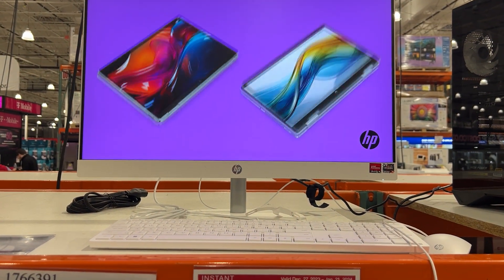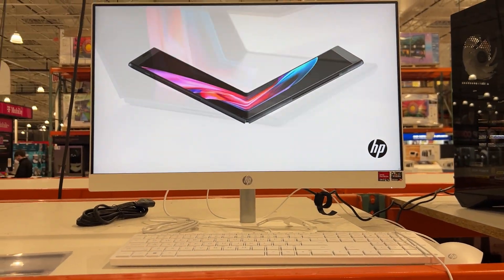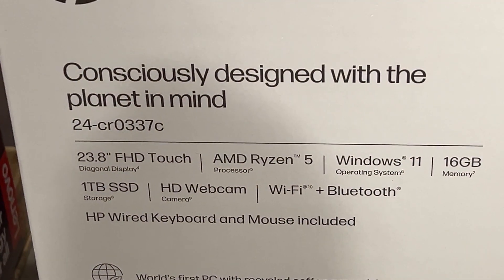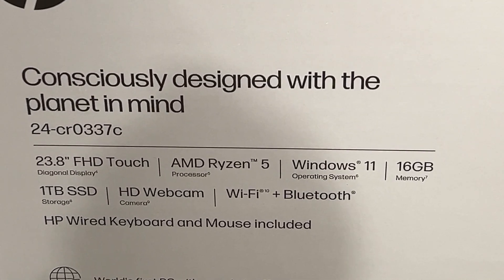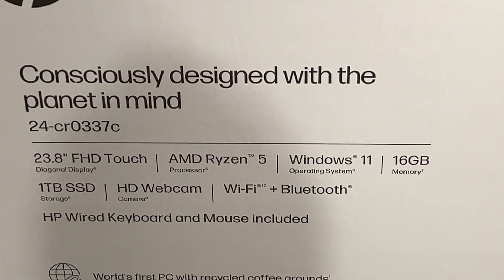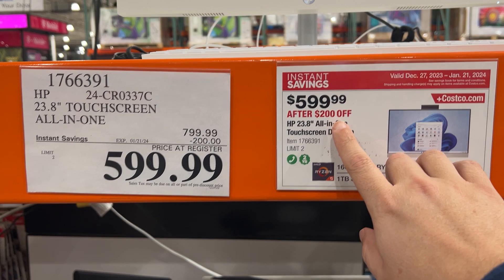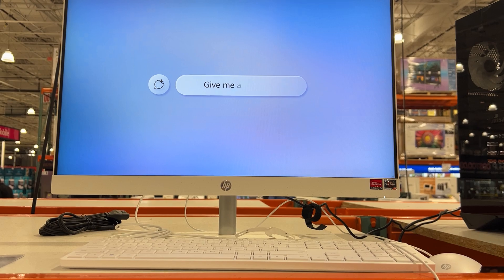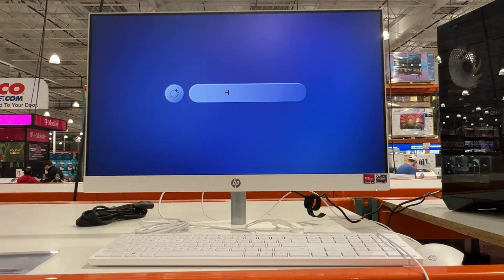HP 23.8" All-in-One Desktop PC: Review & Detailed Look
HP 23.8" All-in-One Desktop PC: Review and Detailed Look

BE SEEN. BE HEARD. ON YOUR TERMS. - Built with all the features to keep you connected like a tiltable pop-up privacy camera, HP Video Controls, dual array microphones and advanced noise reduction technology
YOUR ALL-DAY, ALL-THE-TIME DEVICE - With a powerful Intel Core i3-N300 processor, ample storage, speedy connections, and plenty of memory, you're all set to take on any day.
BUILT FOR THE SPEED OF LIFE - Immerse yourself in whatever you are doing with an ultra-slim three-sided micro-edge display and up to a 89% screen-to-body ratio for enhanced viewing
GET A FRESH PERSPECTIVE WITH WINDOWS 11 - From a rejuvenated Start menu, to new ways to connect to your favorite people, news, games, and content—Windows 11 is the place to think, express, and create in a natural way
STORAGE FOR YOUR MEMORIES - 512 GB solid-state drive storage is 15x faster than a traditional hard drive and has plenty of room to store your precious photos, funny videos and important personal documents
WORKS AS HARD AS YOU - 8 GB RAM memory allows you to take on heavy workloads with ease, helping you multitask to get more done in your day
EFFORTLESSLY CONNECTED - Enjoy faster speeds, improved performance and greater capacity with Wi-Fi 6 and Bluetooth 5.3 wireless card.